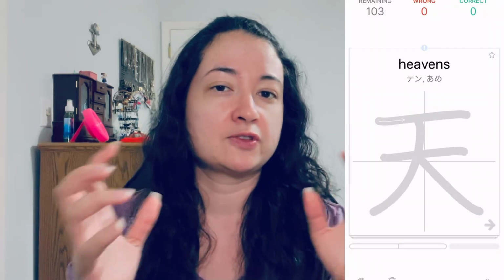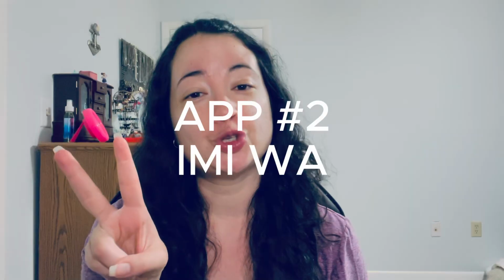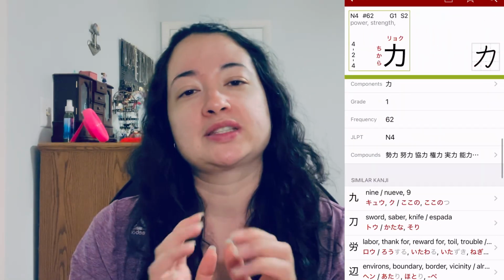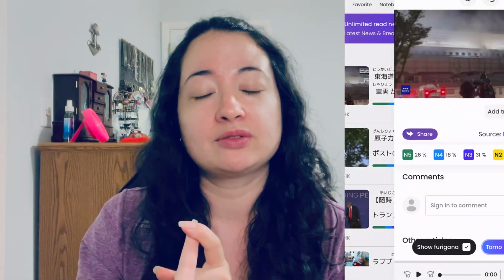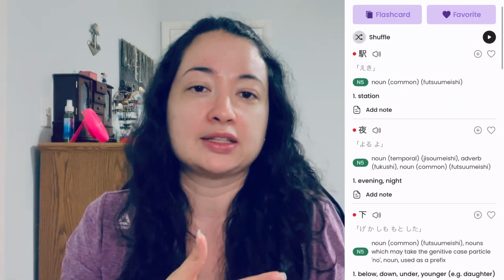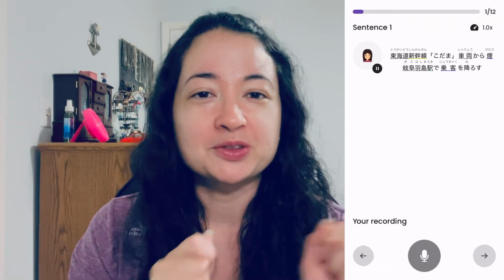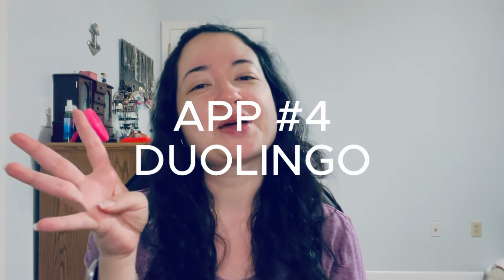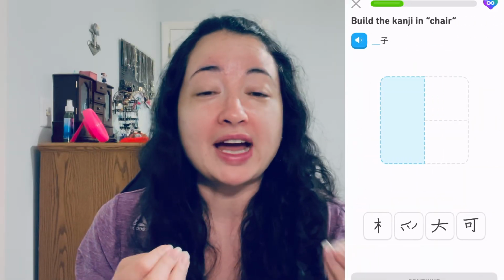4 Free Apps for Kanji / Japanese Learning!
Today we have 4 FREE APPS! Isn't that cool? Perfect way for you to get started with Kanji without spending money :D

These 4 and 2 more can be found in my blog, so check it out: